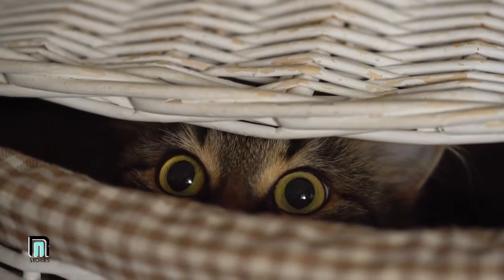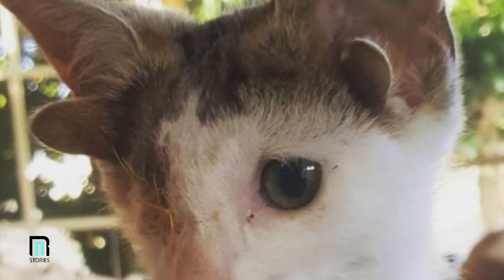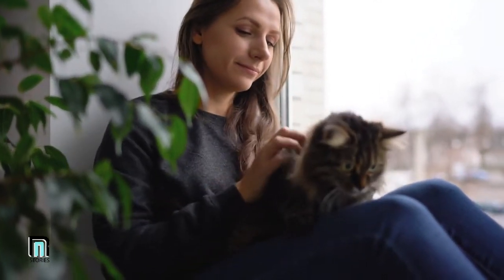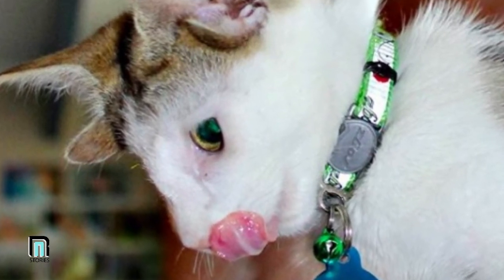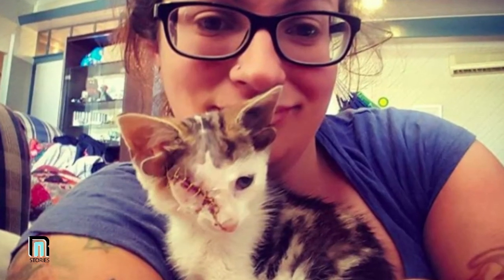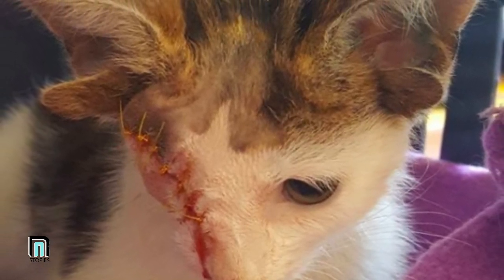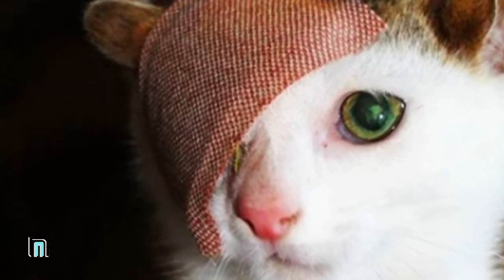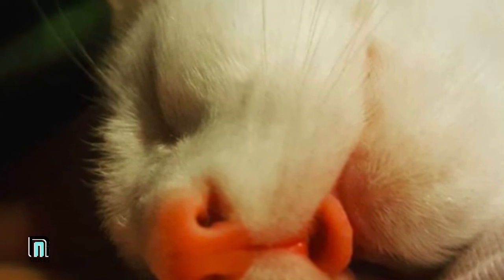This Poor Kitten Was Trapped Under A House, But When Rescuers Came They Noticed Something Strange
People who rescue animals should be considered our furry friend’s angels. It takes a special person to spend their days saving those that can’t speak for themselves and it’s something to be admired. When one tiny kitten was found underneath a home in Australia, the rescuers were quick to jump into action, but upon closer inspection, they realized the kitten had some strange features.

This little fur ball was unlike anything they had ever seen before.